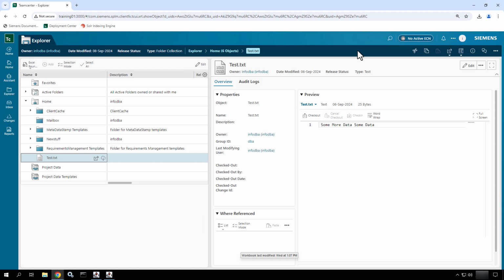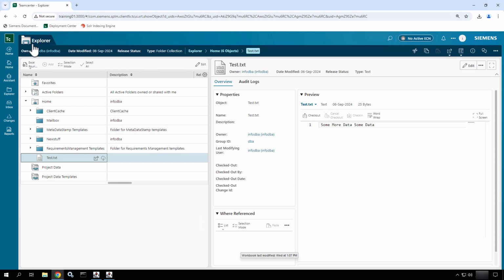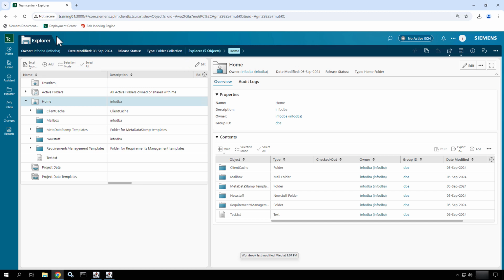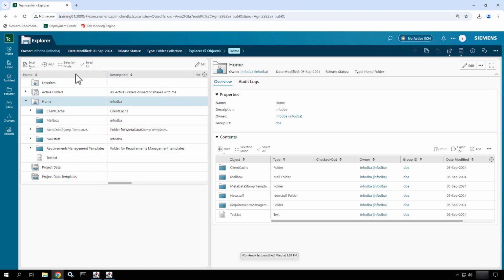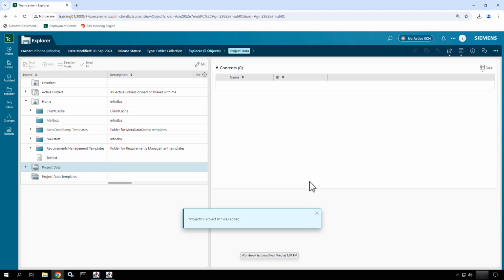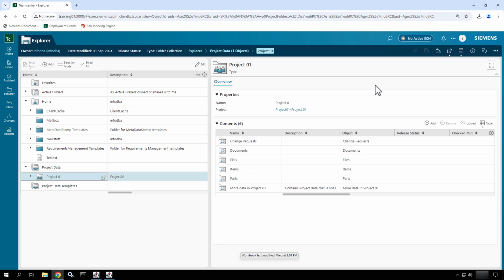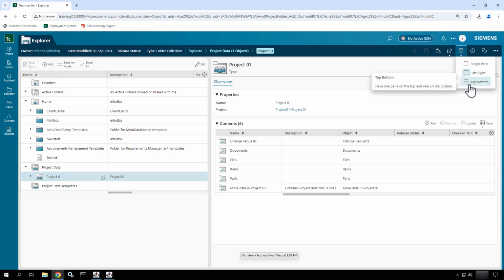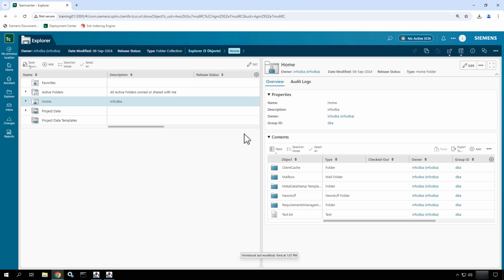What's New in Teamcenter 2406: The Active Workspace Client User Interface Part 1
This demonstration emphasizes on some of the major updates in Teamcenter 2406's Active Workspace Client user interface. Key topics include the new Explorer location and changes to layouts.